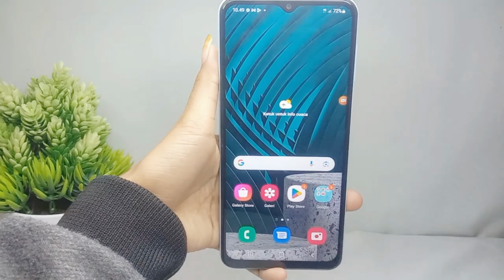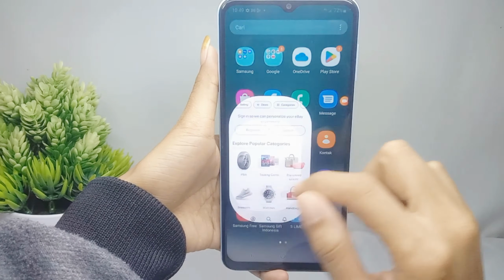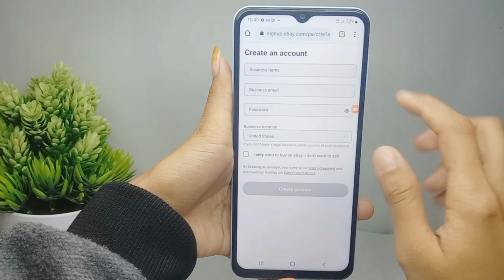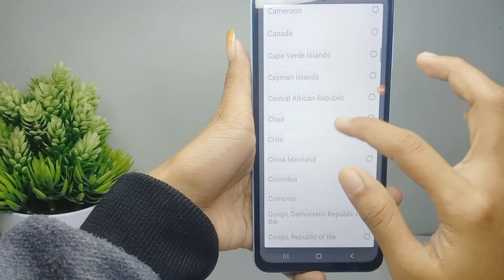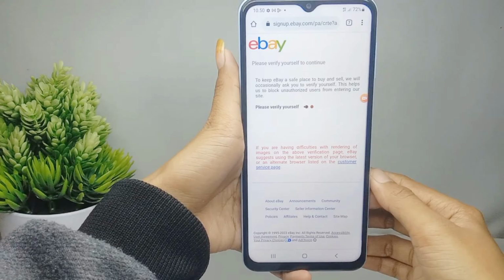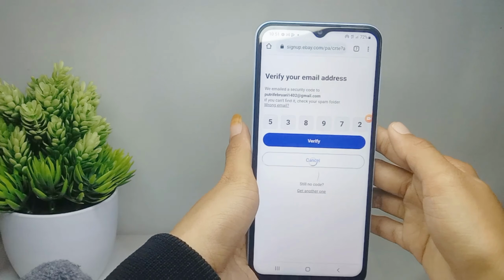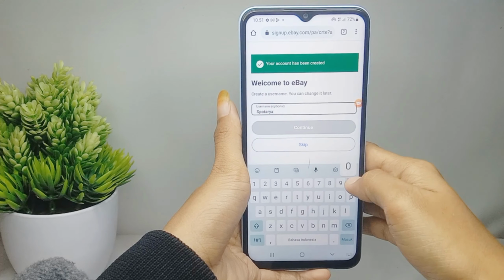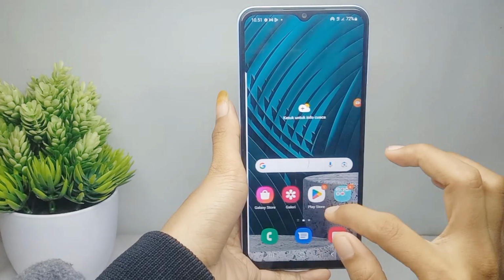How To Create Ebay Business Account On Android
This tutorial deals with search:
how to create ebay business account
how to make ebay business account
ebay business account.